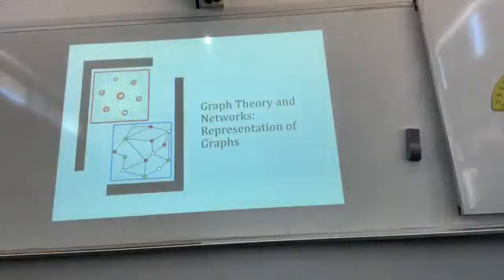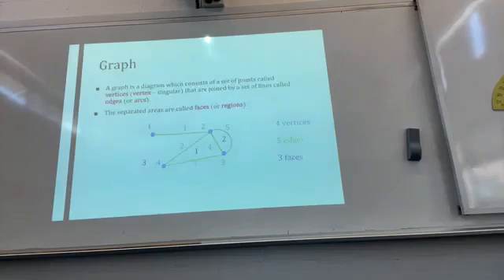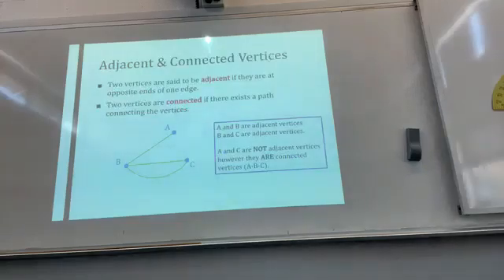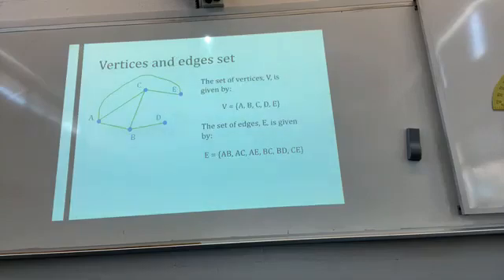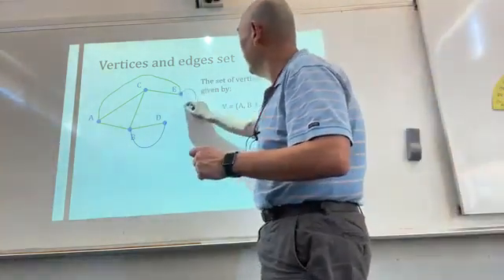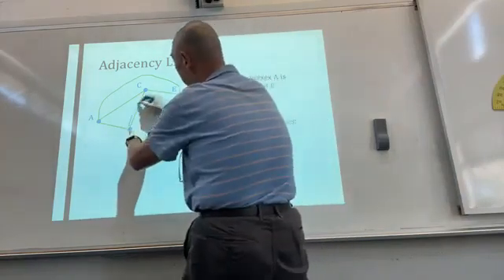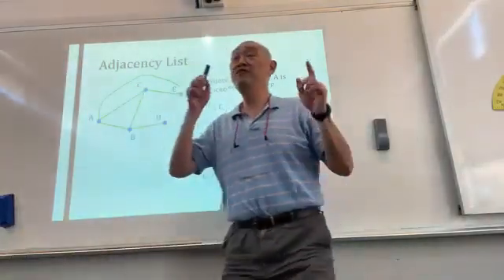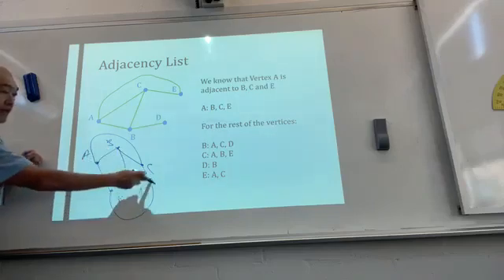Representation of graphs